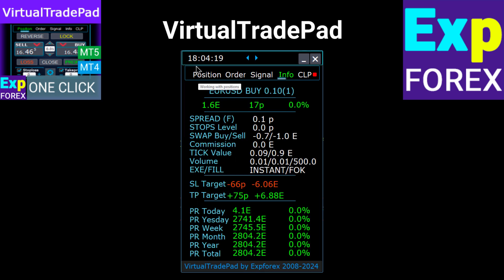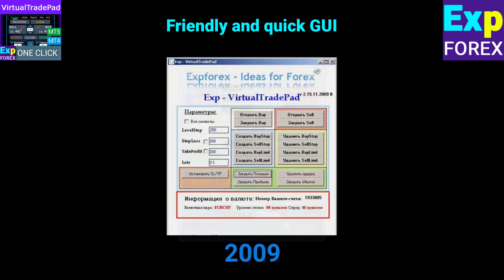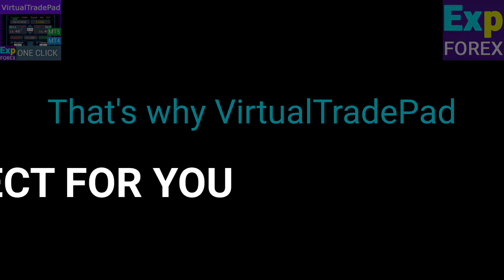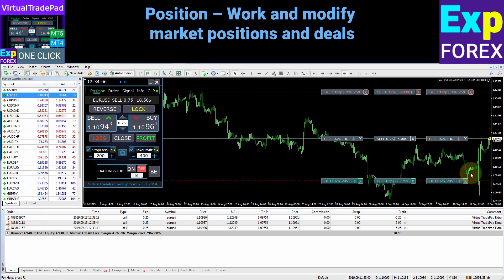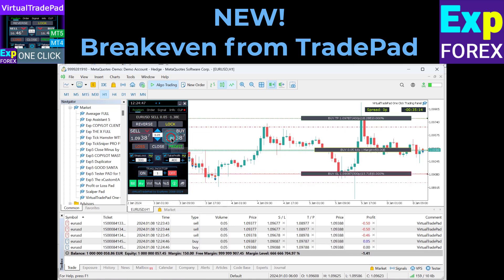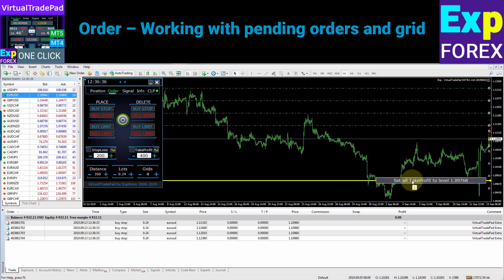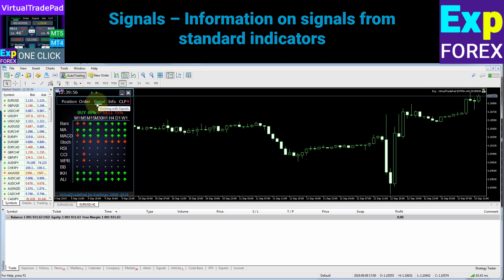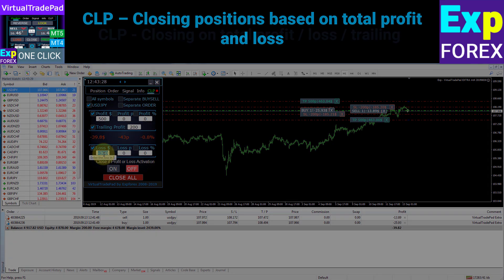English. Trade Pad VirtualTradePad One Click Trading Panel.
VirtualTradePad or VTP – control panel for trade in One click in MetaTrader terminals.

00:00 Start overview
04:17 How To install?
04:38 Position Tab
08:39 Order Tab
09:29 Magic Target
10:48 Signals Tab
11:23 Info Tab
12:03 CLP Tab

Trade in 1 click from the terminal Chart.

Trade with your Keyboard.

The program for scalping and manual trading on Forex.

VirtualTradePad has more than 30 buttons: buy, sell, buy stop, buy limit, sell stop, sell limit, close, delete, modify, trailing stop, reverse, Lock, Orders Grid, VirtualStops Average Take Profit and Average Trailing Stop, close by total Profit/ loss, Signals from standard indicators, Info about your account, manage deals from the Chart, Autolot, Fixed lot, Screenshot, and more…..

Manage your trading in the MetaTrader terminal using the One Click Panel VirtualTradePad.